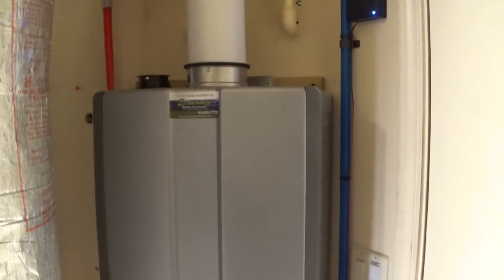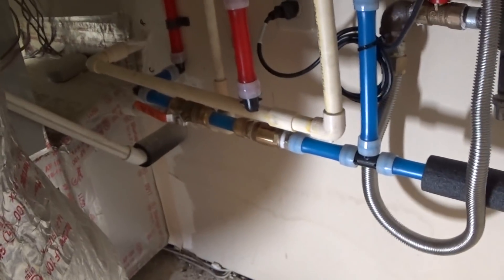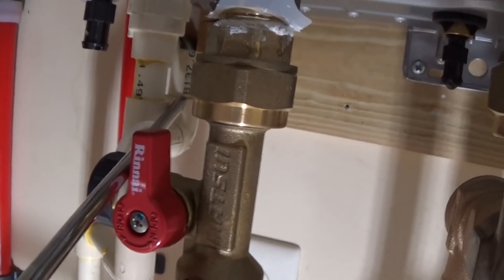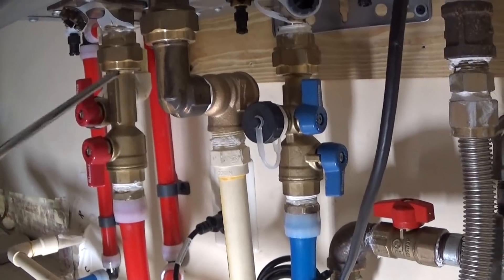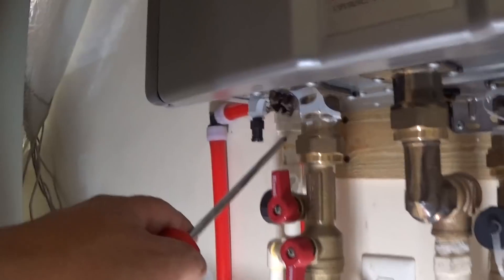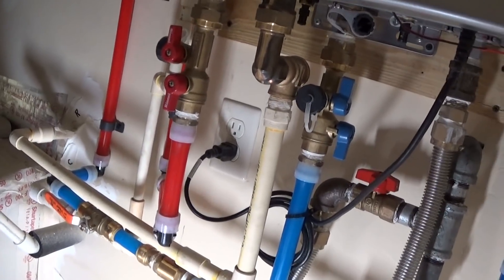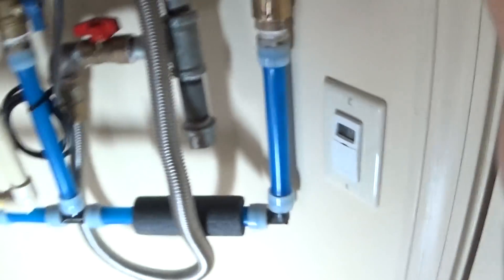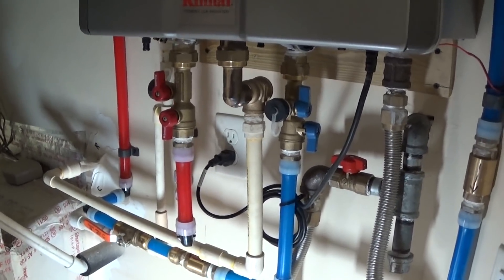Proper piping for a dedicated circulation line on a Rinnai RUR series unit.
Here is the second half of the circulation videos on the piping for a dedicated line to a RUR series unit.
the RUR unites can handle 100 feet of 1/2" circulation piping and 400 feet of 3/4" piping.
The circulation gets connected back into the cold water feed of the tankless with two check valves( SPRING CHECK VALVES ONLY) the check valves are there to prevent cold water from backing up into the circulation line or circulation water backing up into the cold water line . Its  good to install a separate isolation valve on your return line in case you need to close it off. if you want you can install a drain valve before the valve.
Bleeding procedures for a RUR series unit.
At this time do not plug the unit into the electric outlet or turn the power on to it.
After you turn the water on in the house, pop the relief valve to bleed any air from the tankless
Next go to all the faucets in the house and bleed any air from the hot and the cold. Take your time and get all the air out of the piping.
After that's done go to the tankless and bleed out two to three pints of water from the black bleeder fittings first under the cold side and then from under the pump side. Once that's done pop the relief valve one more time and you are ready to set the tankless and test for hot water.
I hope you enjoyed this video and was helpful with the piping on your new unit.
Thanks  Mike